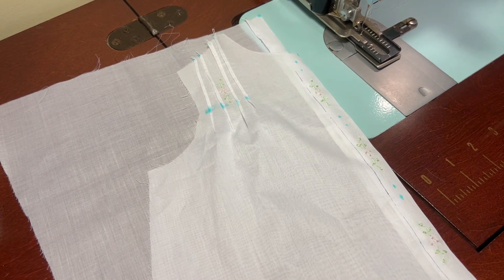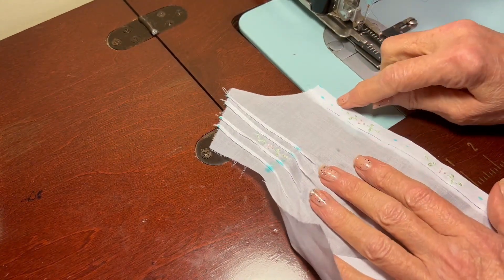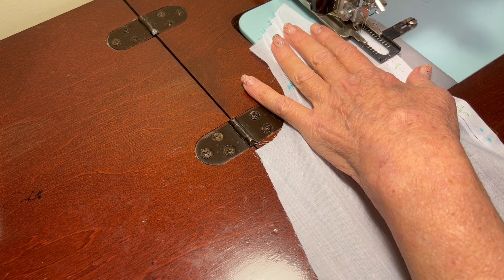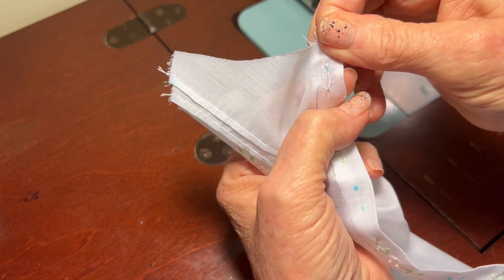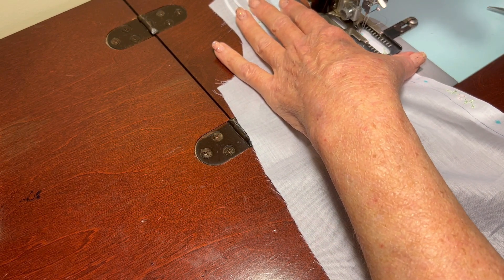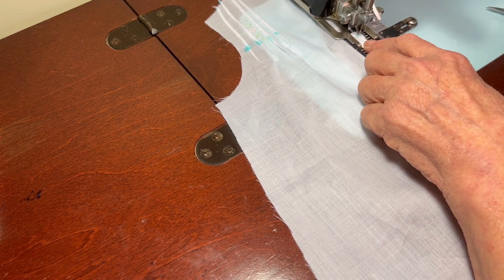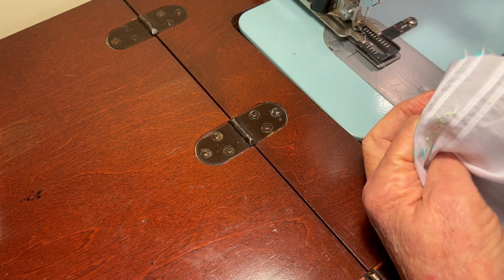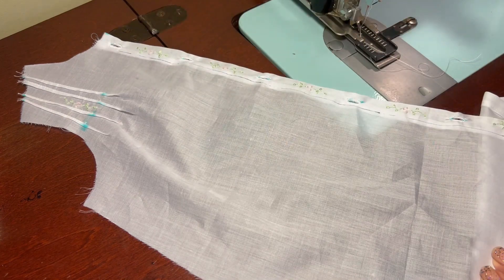Project 31 Video 4 Day Gown & Bonnet (CC Handsewing I)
Sewing the buttonholes on the front of the day gown.  Rather than making one long video, the videos in this playlist are about creating a day gown and bonnet for a newborn using the Children's Corner pattern Handsewing I.   I will show you the steps I go through and explain some of my processes and thoughts.  Let me inspire you to create your own heirloom garments!